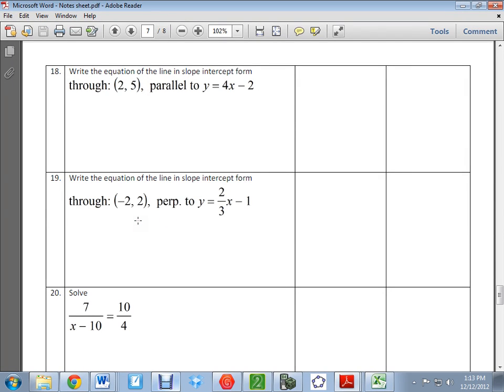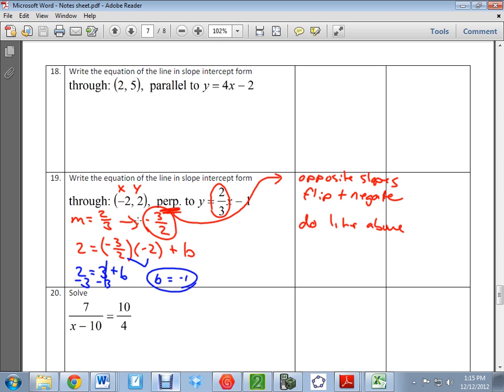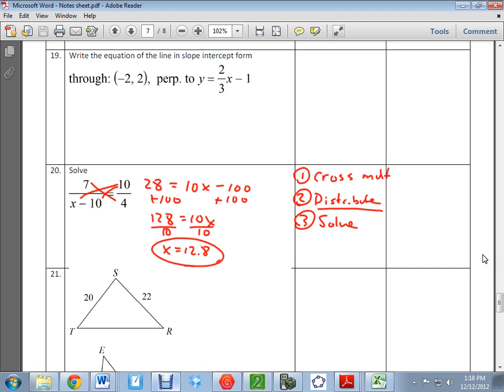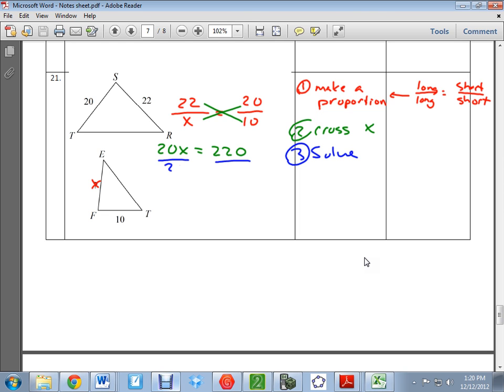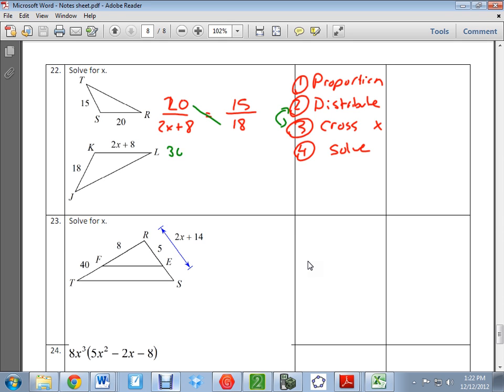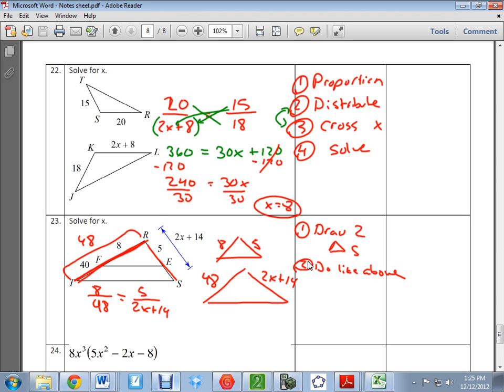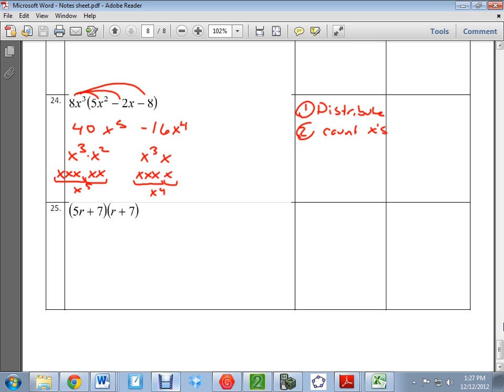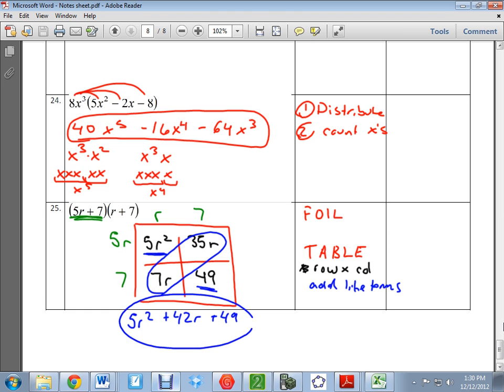Exam Notes # 19 25